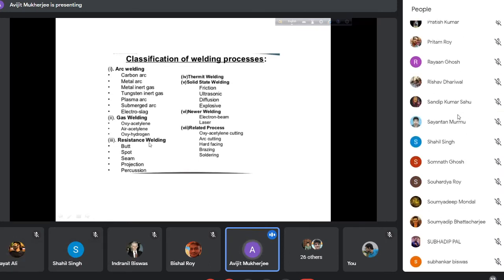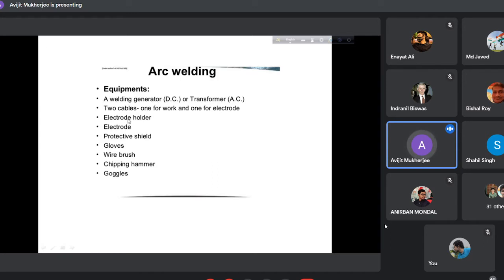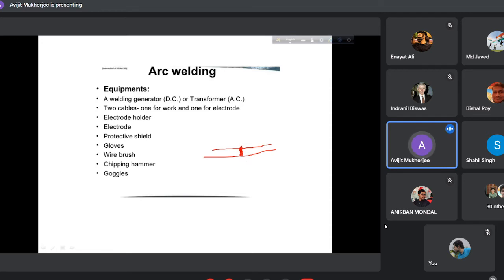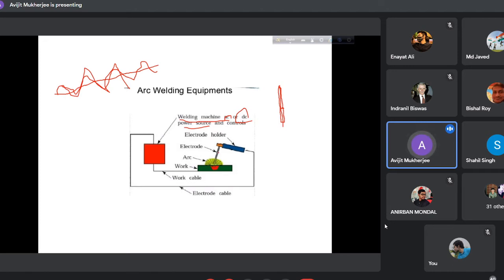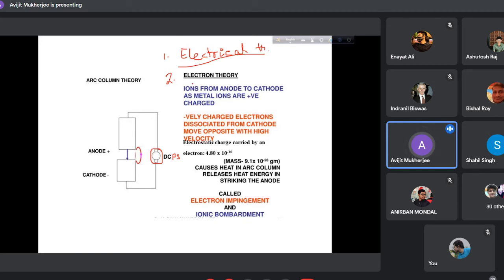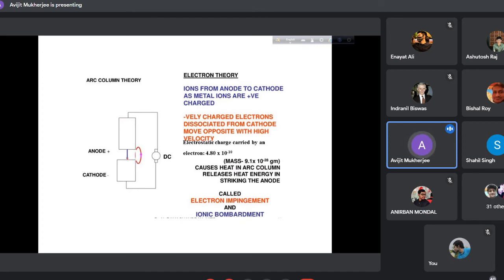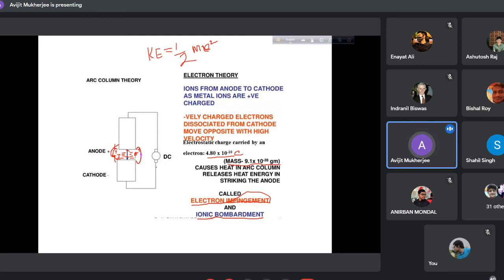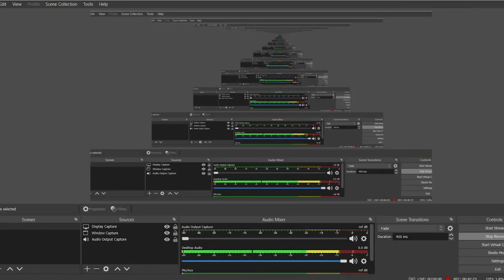BME-II|2nd yr 2 sems| Manufacturing process by AM sir , JU Joining process - WELDING